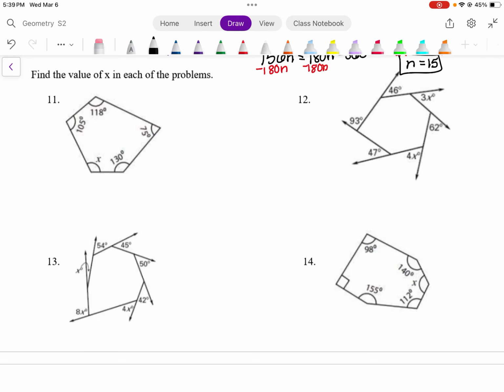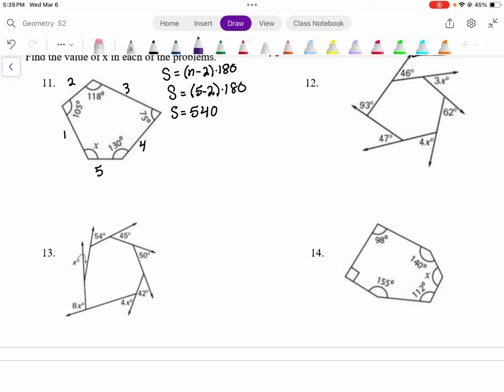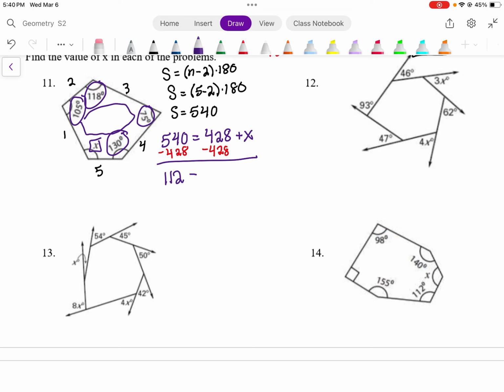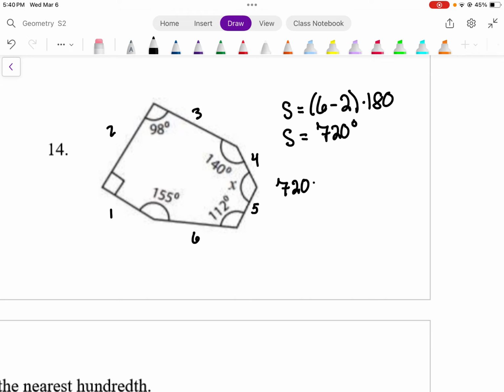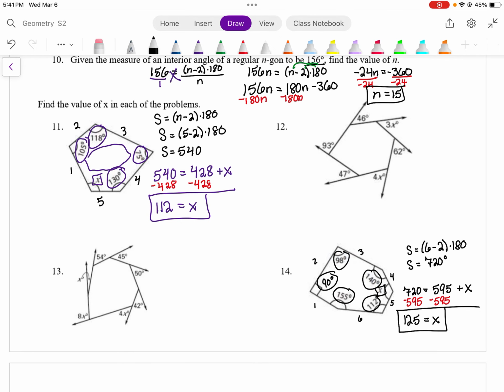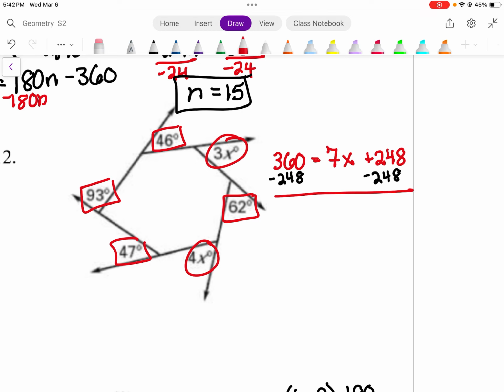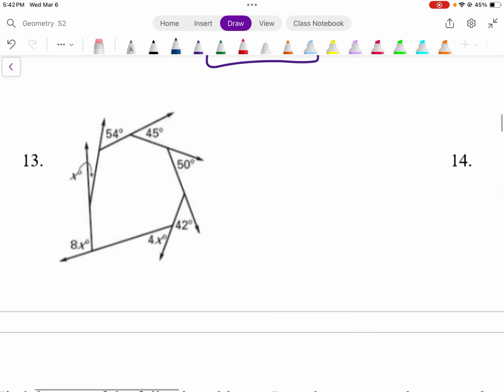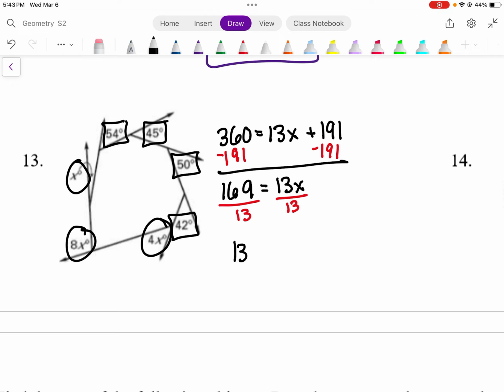Unit 9 Review #11-14